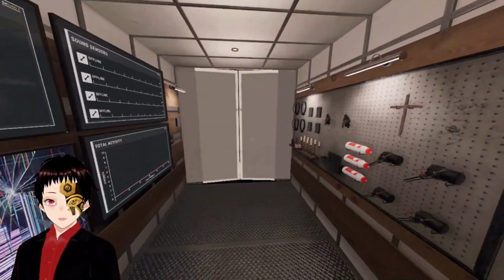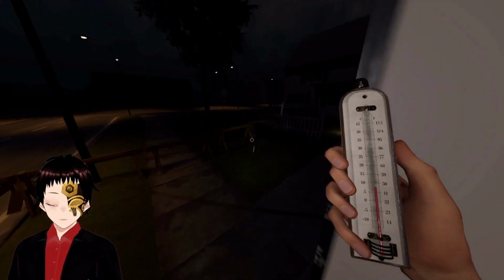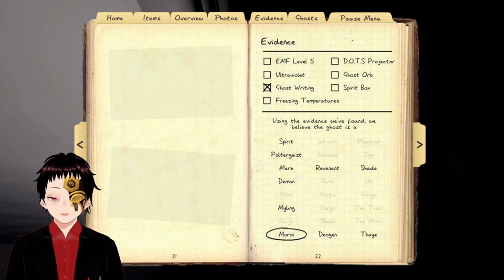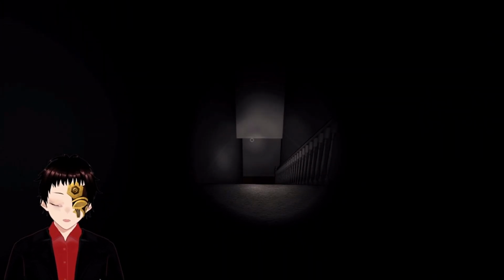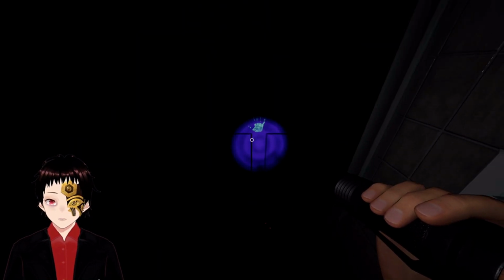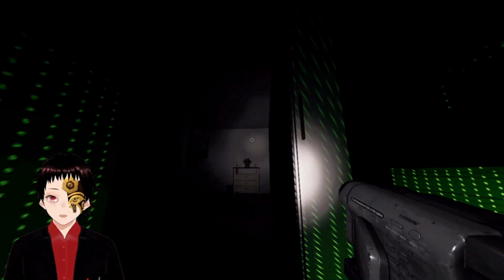Challenge Mode (Sanity Survival) - Phasmophobia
Join me as I complete last week's Phasmophobia challenge mode (Sanity Survival)!

VTuber made in VRoid Studio using provided assets and modifications made by myself.

0:00 - Intro
0:12 - Run 1
2:54 - Run 2
9:49 - Run 3
16:38 - Closing thoughts